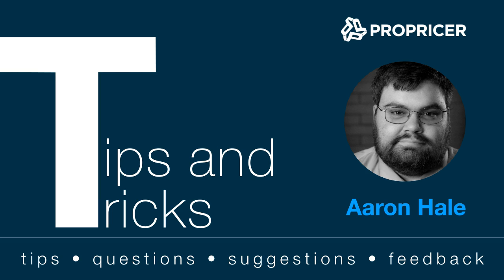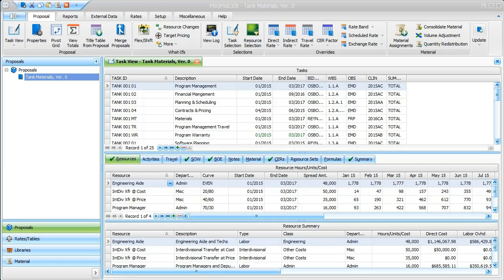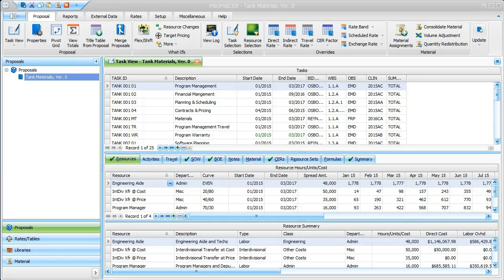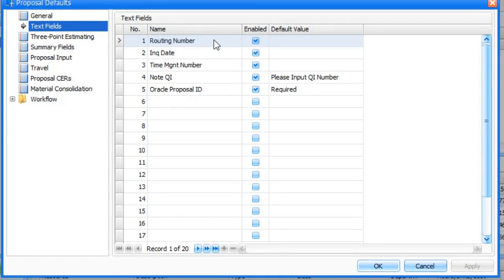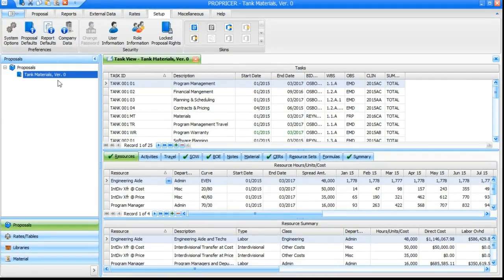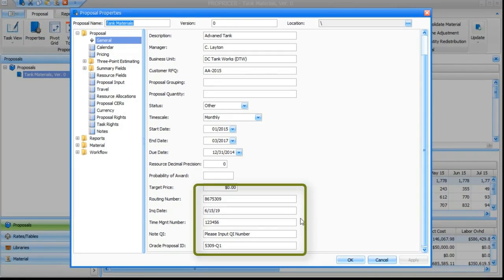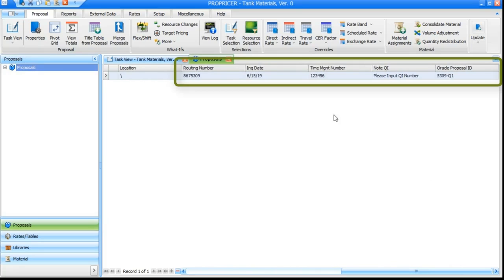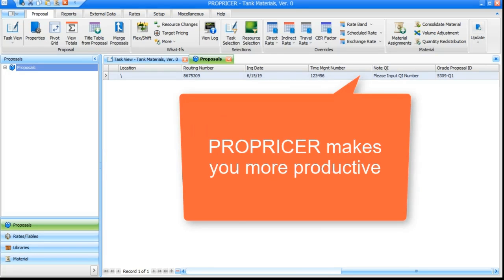Tips and Tricks: Adding Custom Fields to Proposal Properties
Adding custom proposal fields in ProPricer is one way to help organize and manage your proposals. When you enable a new custom proposal field, the field then becomes available to populate in Proposal Properties for each proposal.

The field can also be shown as a column in your Proposals List grid for quick sorting/searching by values in the new field.